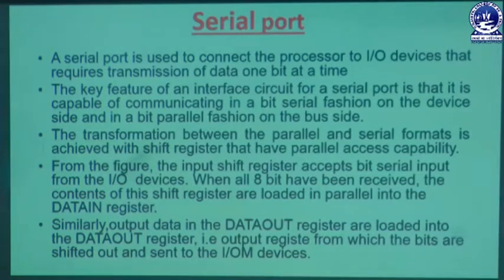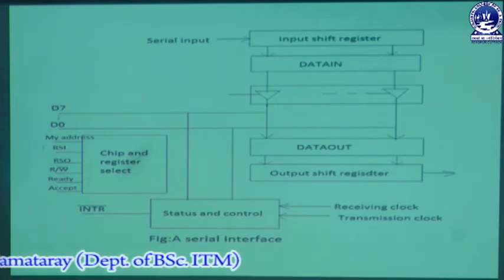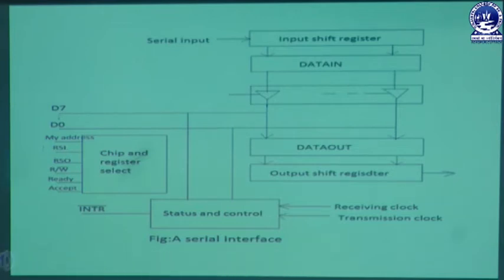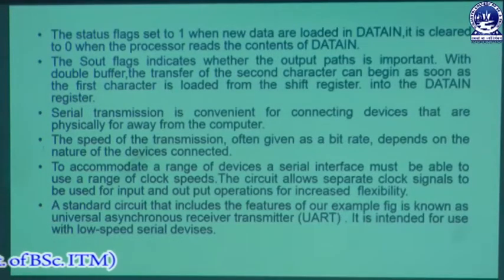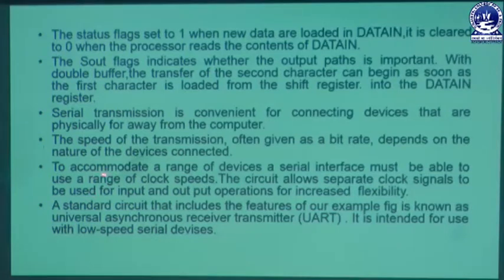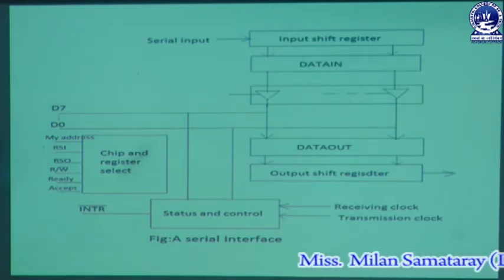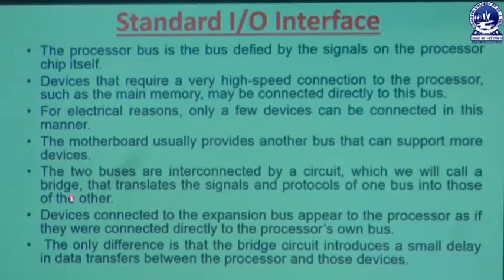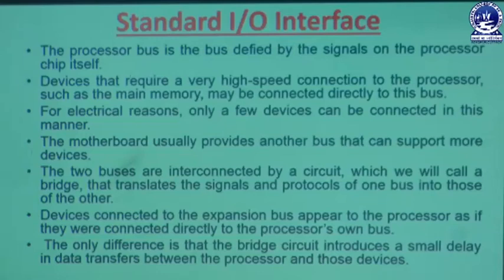CO : INTERFACE CIRCUIT | SERIAL PORT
This video describes Interface Circuit and serial port in Computer organization.
This is made by Miss. Milan Samantaray , Lect. Dept. Of B.Sc.ITM.